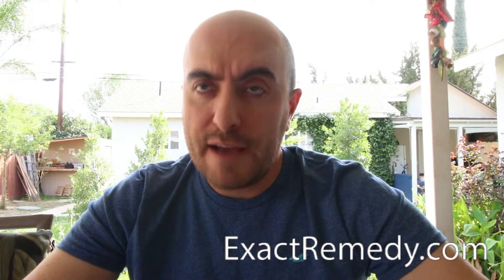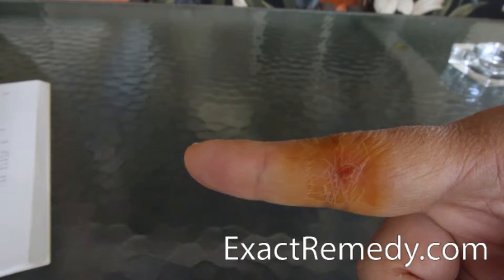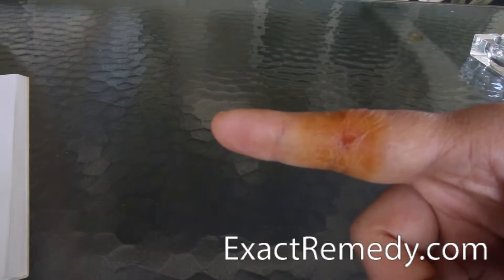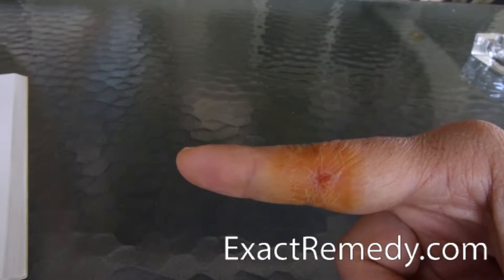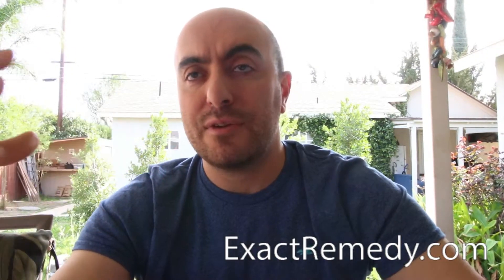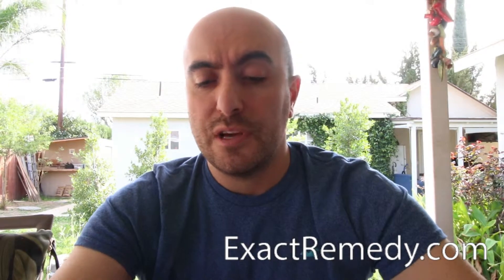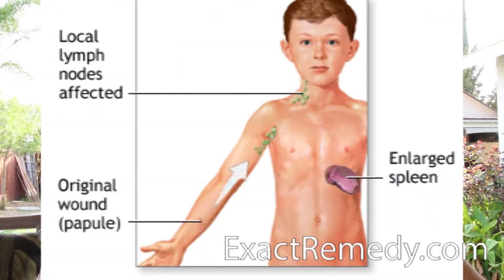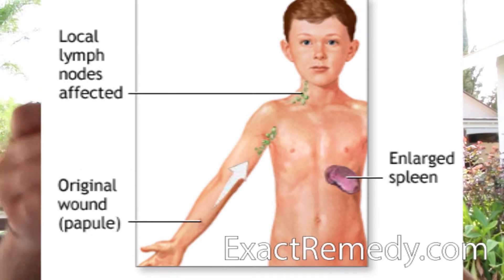Cat Scratch Fever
A bacteral infection from a cat scratch. The infection is caused by  Bartonella henselae or Bartonella quintana.